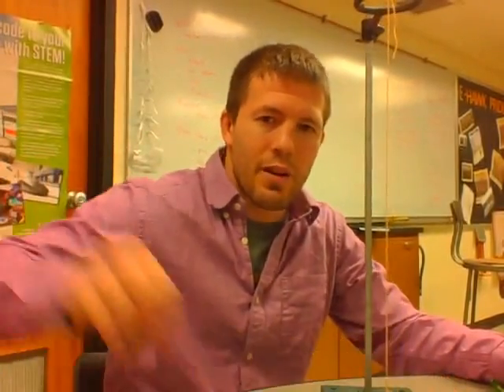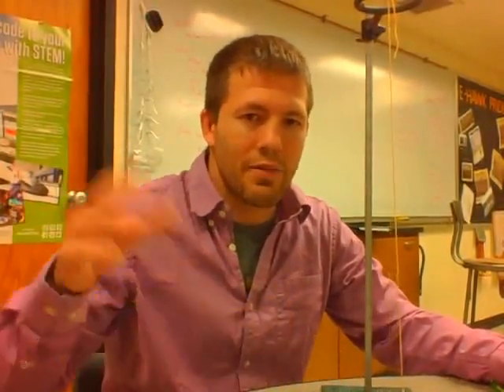Lab Help (PE and KE)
More from Mr. Pickett